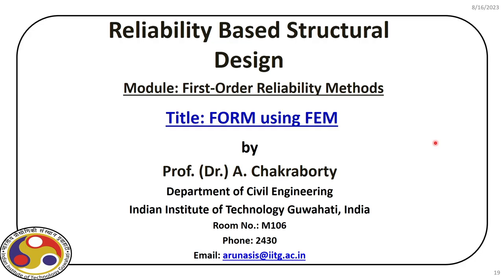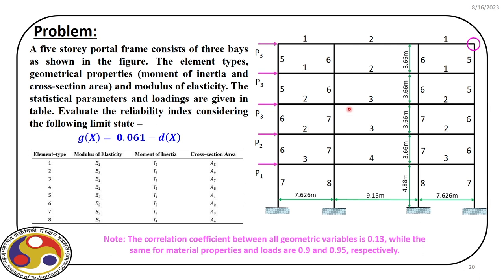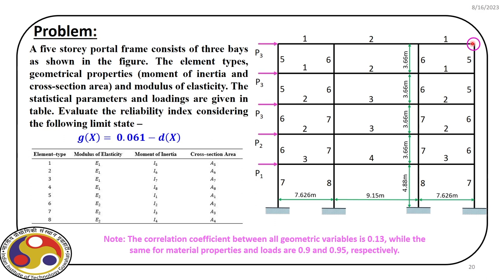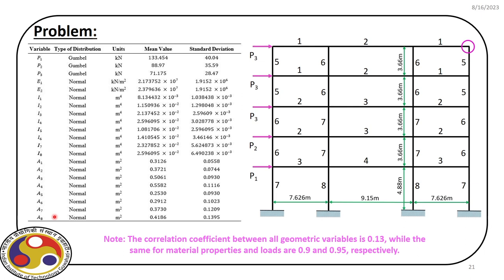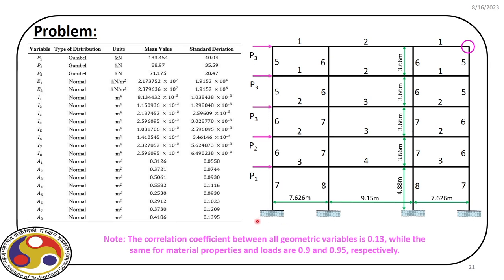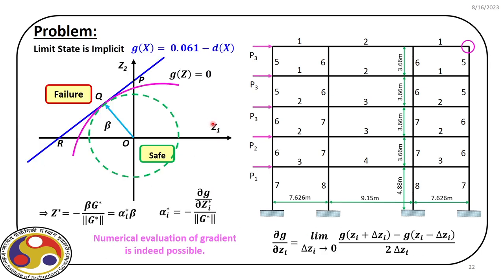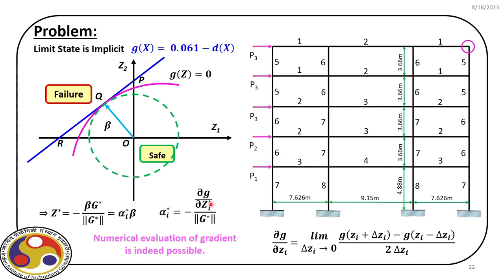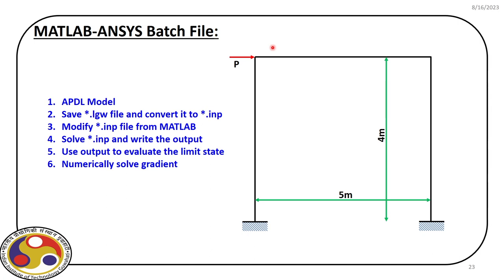Lec 16: FORM Using FEM